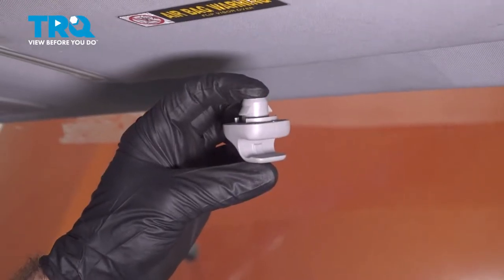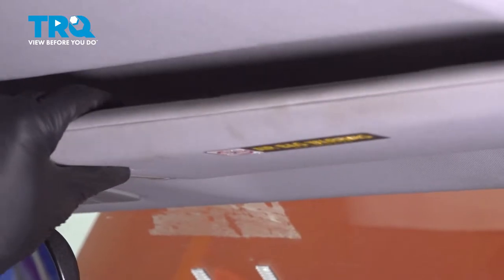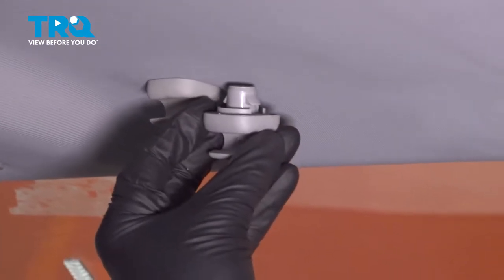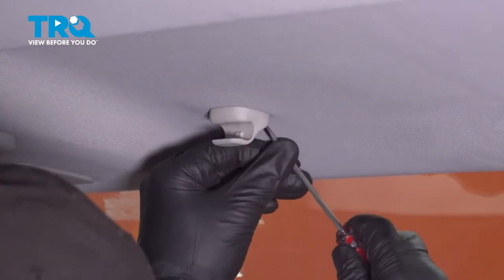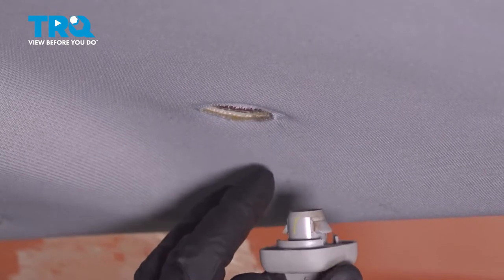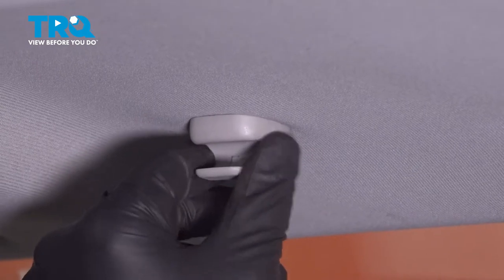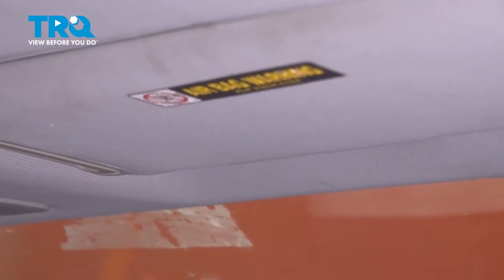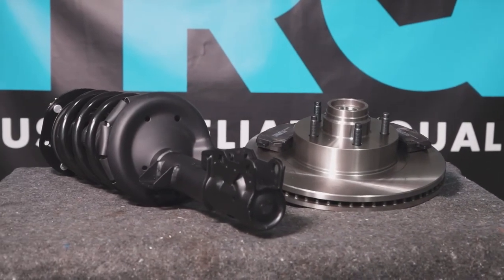How to Replace Sun Visor Support Clip 2003-2011 Honda Element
This video shows you how to install a sun visor support clip on your 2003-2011 Honda Element.

This repair was done on a 2005 Honda Element EX 2.4L Sport Utility 4-Door 4WD Automatic and the process should be similar on the following vehicles:
2003 Honda Element
2004 Honda Element
2005 Honda Element
2006 Honda Element
2007 Honda Element
2008 Honda Element
2009 Honda Element
2010 Honda Element
2011 Honda Element

Tools you will need:
• Pocket Screwdriver
• Safety Glasses